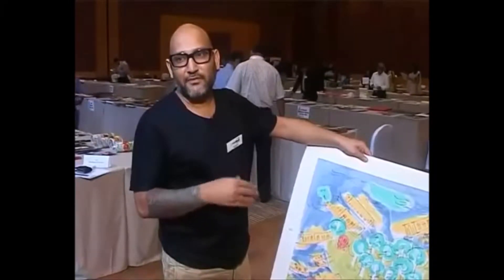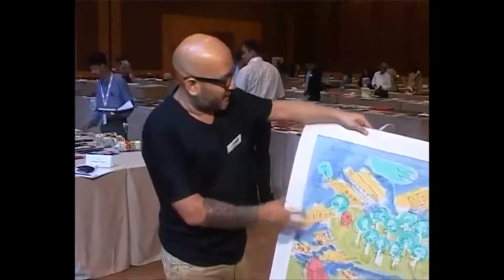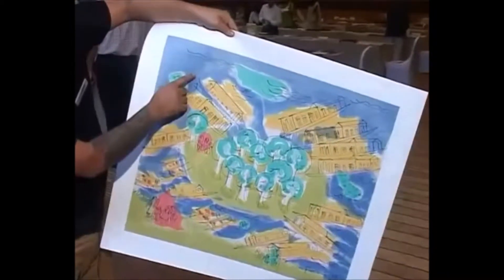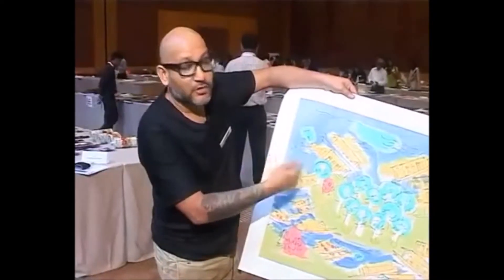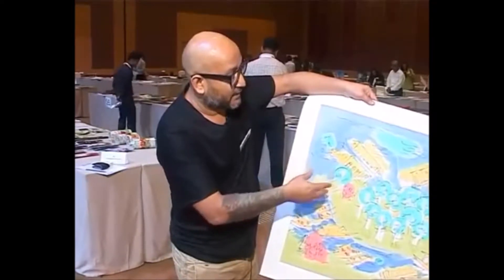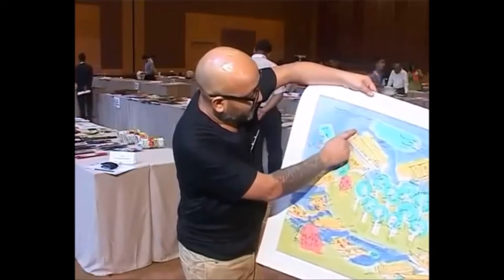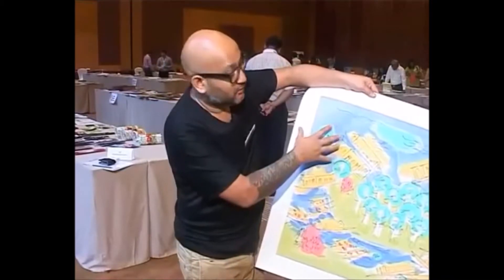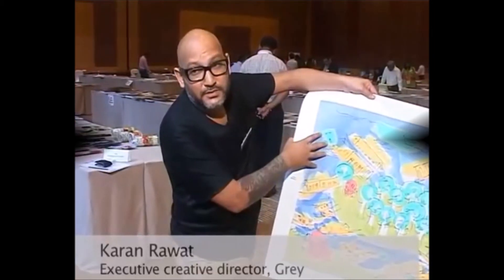Printweek India Awards 2012 | Dhanvi Rasiklal Shah Arts Company | Amdavad